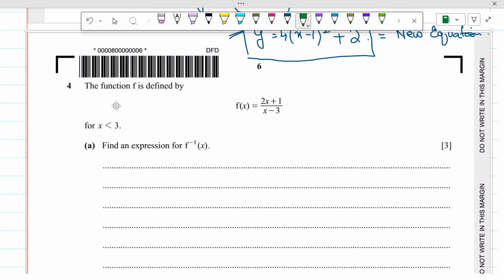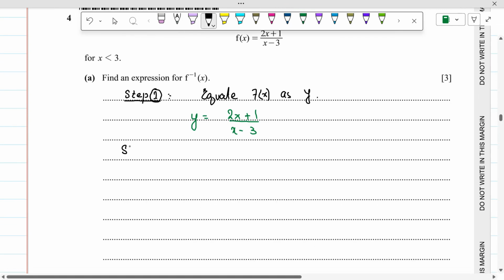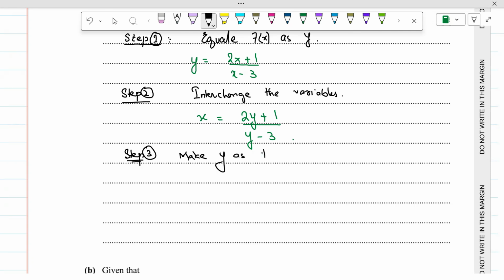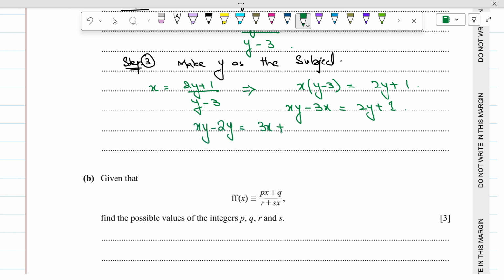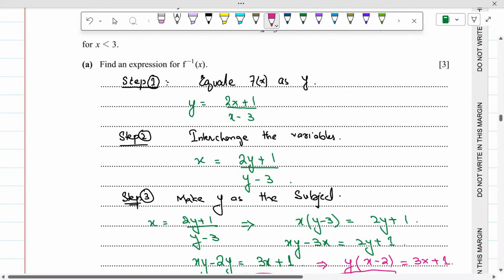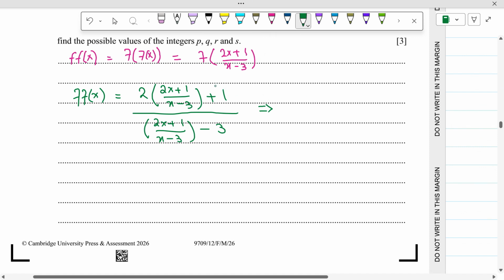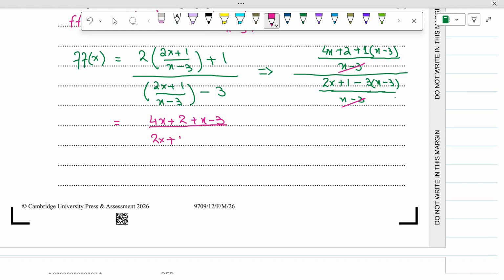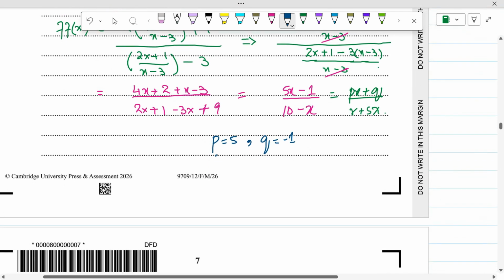Q4 Composite Functions ⚡| 9709/12 Feb–March 2026 | A & AS Level Maths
In this video, we solve Q4 Composite Functions from the Cambridge A Level Mathematics 9709/12 Feb–March 2026 paper using a fast and easy method.

📘 Topics Covered:

Composite Functions
Function Notation
Finding f(g(x)) and g(f(x))
Algebraic Simplification
Speedy Exam Techniques

This lecture is perfect for students preparing for 9709 Pure Mathematics 1 (P1) and wanting quicker methods for solving function questions.

✅ Paper: 9709/12
✅ Session: Feb–March 2026
✅ Subject: A & AS Level Mathematics